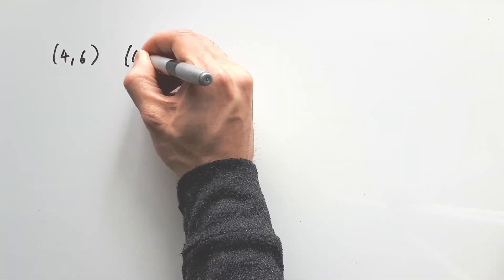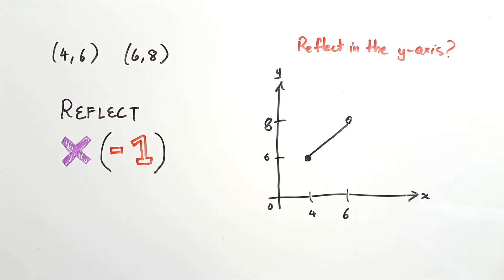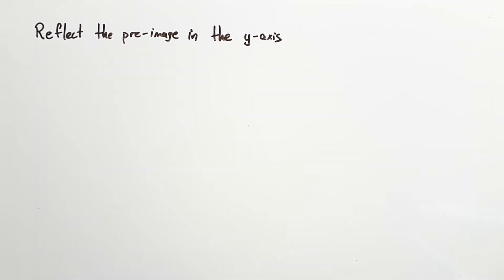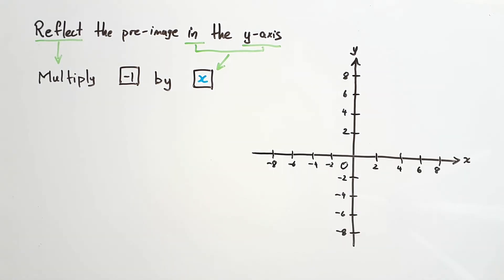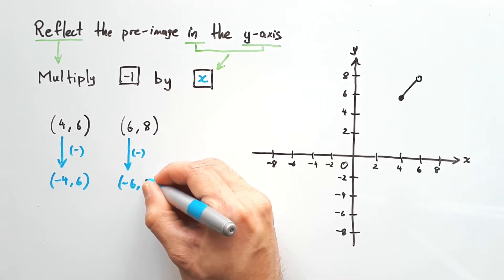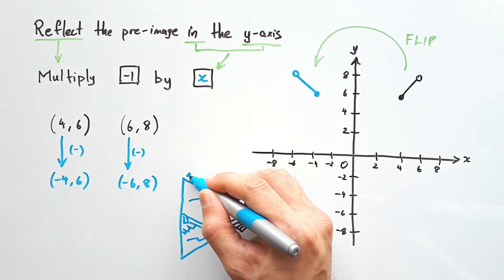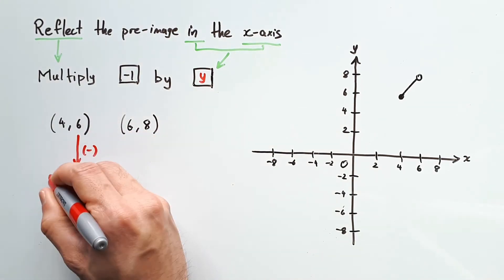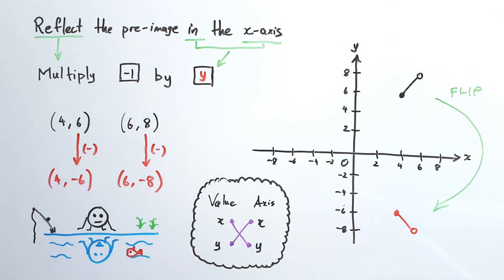Transforming with Reflections and what they look like | VCE METHODS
Have you looked in the mirror lately? :D

Reflecting a point, line or curve involves shifting all the coordinates over an axis or FLIPPING them over to create a 'flipped' version of what we see. And we treat the AXIS as a MIRROR. Mathematically, it means to multiply NEGATIVE ONE or simply change the SIGN of the values.

Key words for reflections:
REFLECT - IN - AXIS

Translations ► Coming soon!